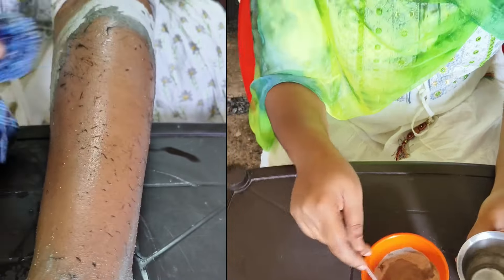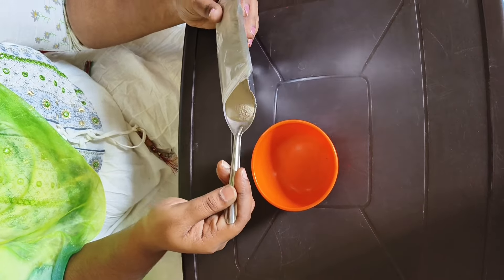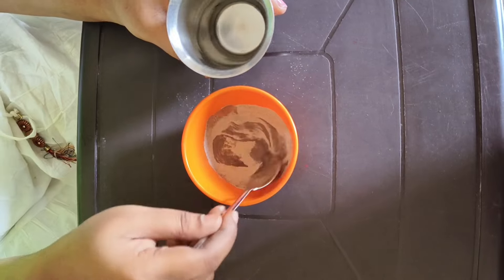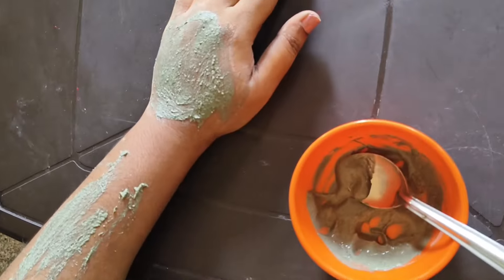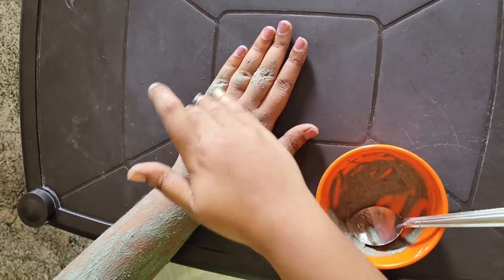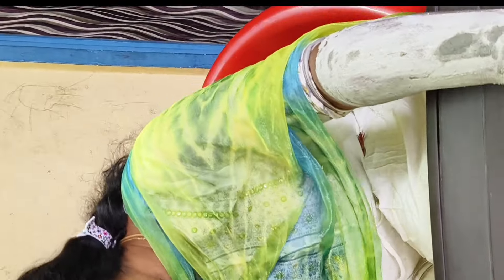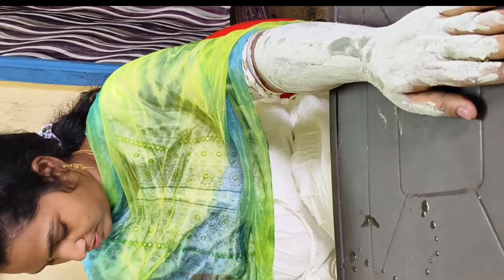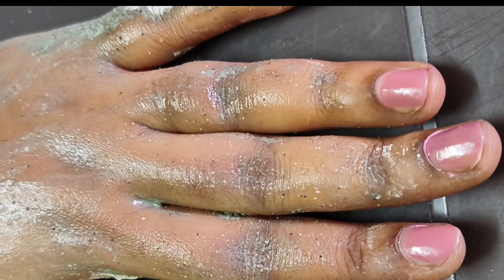ఇంట్లోనే సింపుల్ గా చేసుకోవచ్చు,, no కెమికల్ Hair wax,How to do waxing at home, hairwaxmaking